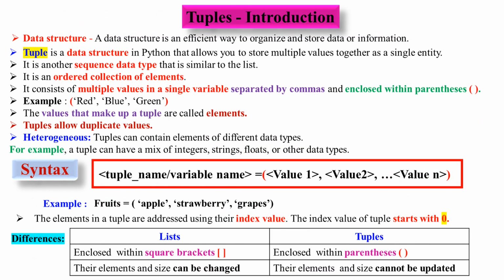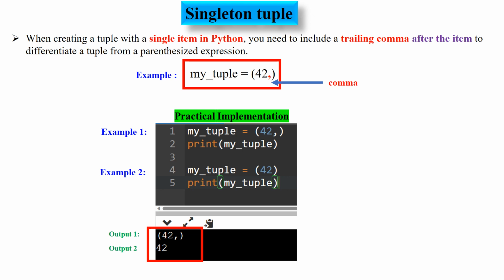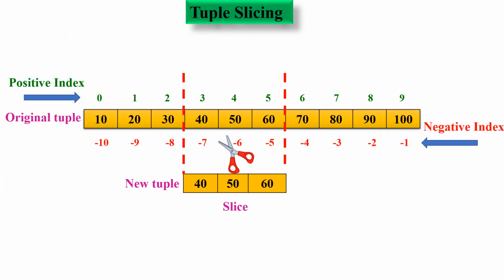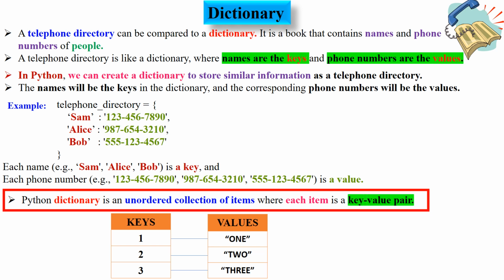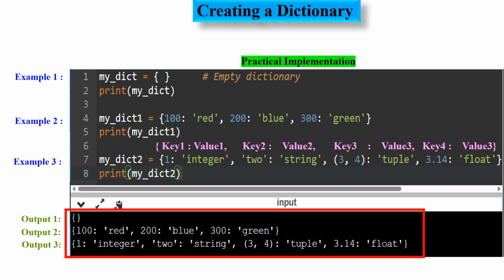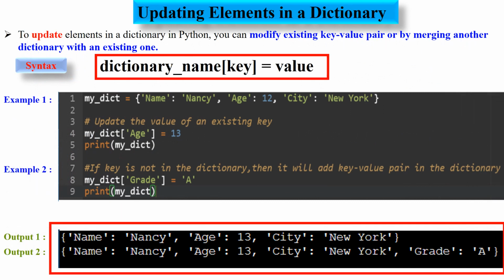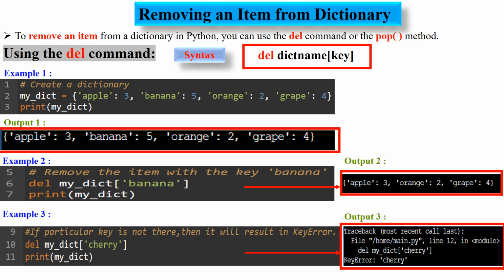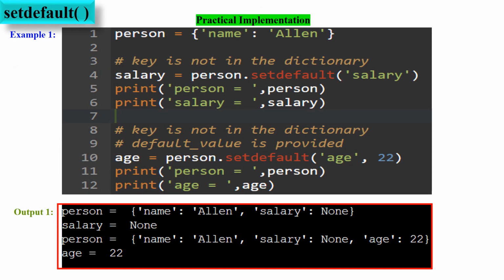Review of Python Basics (Part 4) | Tuples & Dictionaries Explained | CBSE Class 12 Computer Science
Python Data Structures Explained: Tuples & Dictionaries
Python Basics Review (Part 4): Tuples & Dictionaries Explained
Welcome to the part 4 series of the Python Basics Review! Here, we explore the two essential Python data structures: Tuples and Dictionaries. This video will help you master these topics through detailed explanations with practical examples.
*  Understanding tuples: Learn what tuples are, their characteristics, and how they differ
   from lists.
*  Iterating through a tuple: Discover various methods to access and manipulate tuple
   elements.
*  Tuple slicing: Understand how to extract specific parts of a tuple using slicing techniques.
*  Built-in tuple functions: Get to know the powerful built-in functions available for tuple
   operations.
*  Introduction to dictionaries: Explore dictionaries, their structure, and how they use key-
   value pairs.
*  Iterating through a dictionary: Learn efficient ways to traverse through dictionary keys,
   values, and items.
*  Updating dictionary elements: See how to add, modify, and remove elements in a
   dictionary.
*  Built-in dictionary functions: Utilize the built-in functions to perform common tasks on
   dictionaries.
By the end of this video, you’ll have a solid grasp of tuples and dictionaries, equipping you with the skills to use these data structures effectively in your Python programs.